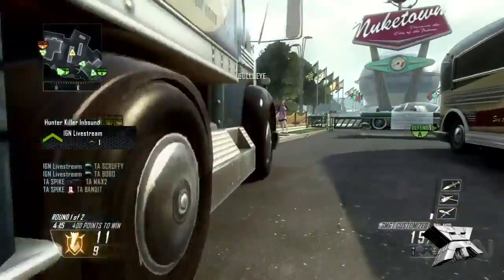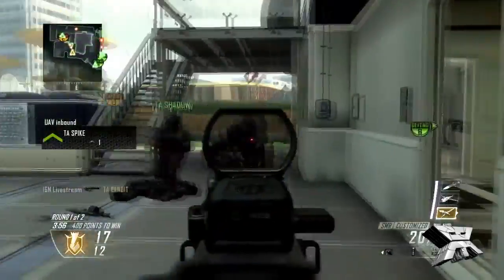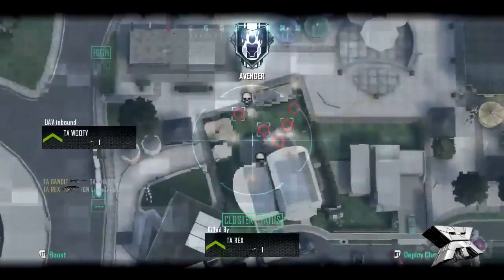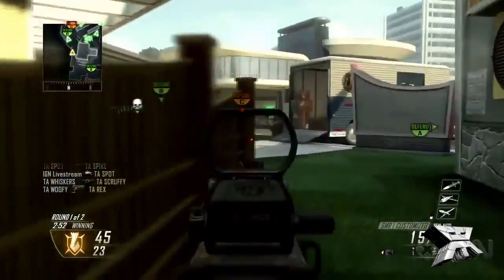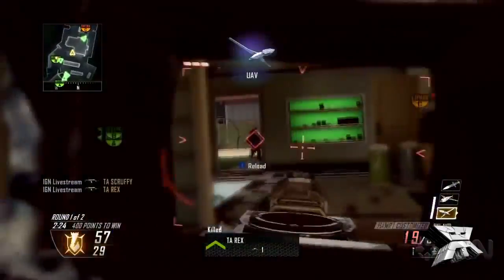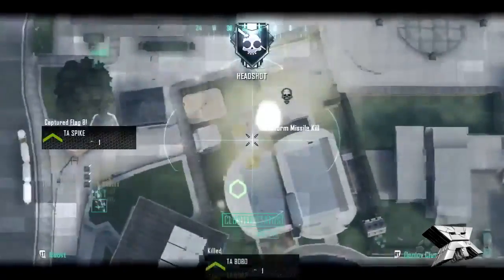FULL Black Ops 2 Nuketown 2025 Domination Gameplay + MSMC, SMR, LSAT, M27, M1216 GAMEPLAY